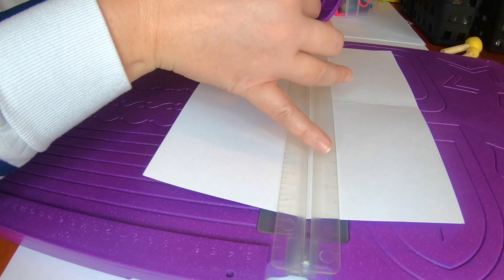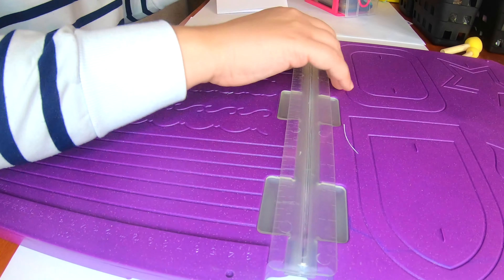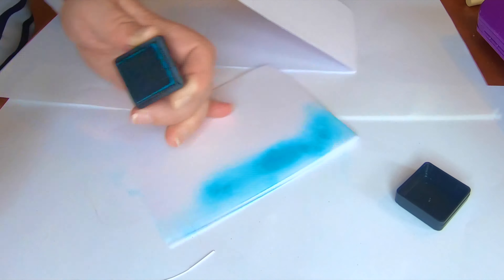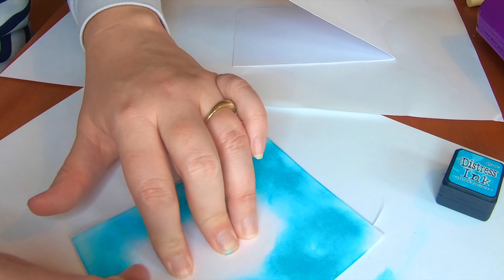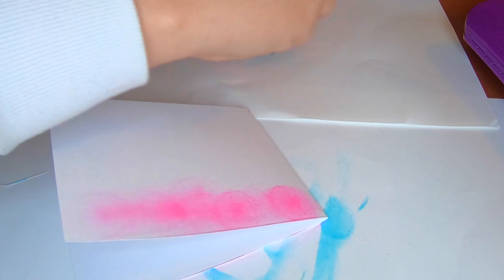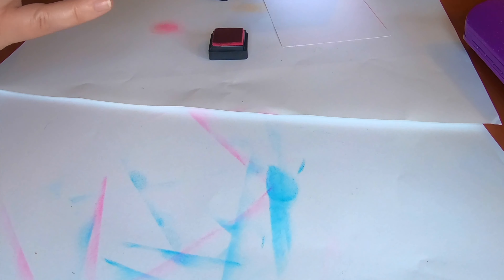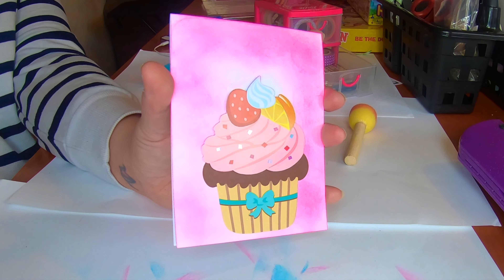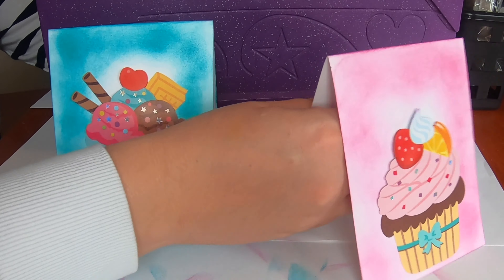Dollar Tree Birthday Card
Tim Holtz Distress Inks:

Crafter's Companion All In One:

The microphone I use:

The Camera I use:

HAPPY CRAFTERS
Great resources for wholesale prices and craft business ideas!  Offers a LARGE variety of HTV vinyl and other materials at GREAT rates. They also sell the infamous “pink press”, an amazing heat press tool with impeccable accuracy

Find Your Way Beat
By Nana Kwabena
You’re free to use this audio track in any of your videos, including videos that you monetize.
(2021)